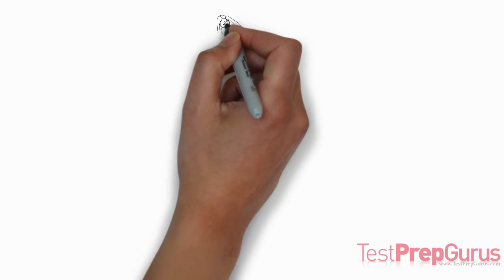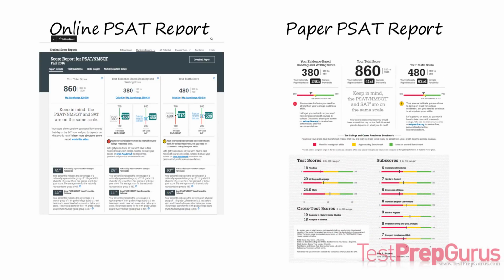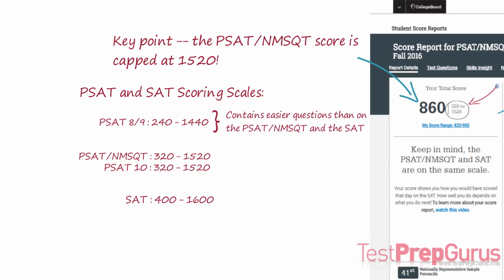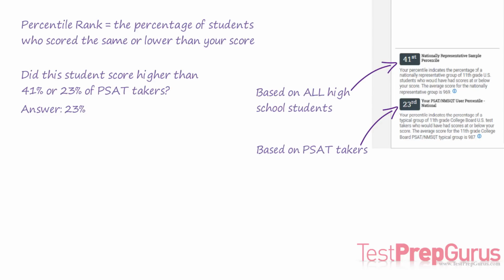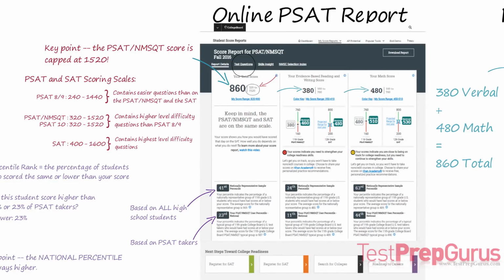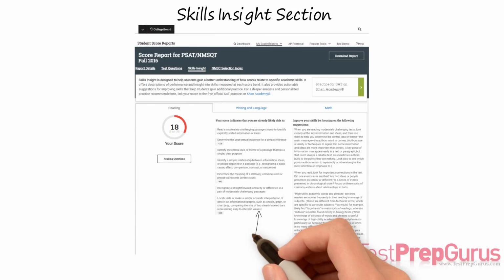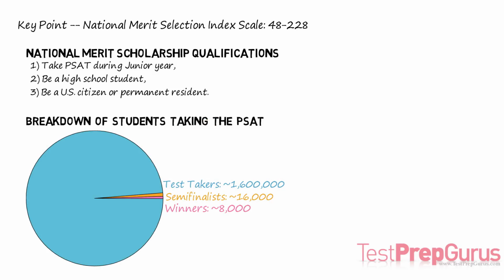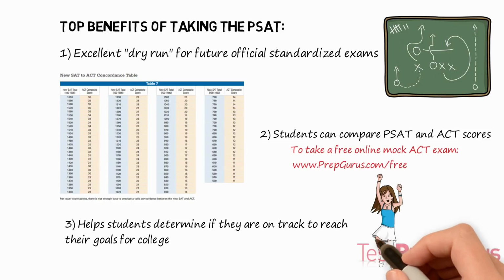Understand Your PSAT Report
Learn what matters and what doesn't on your student's PSAT report. Take the next step toward reaching the college of your dreams.

Learn. Share. Repeat.